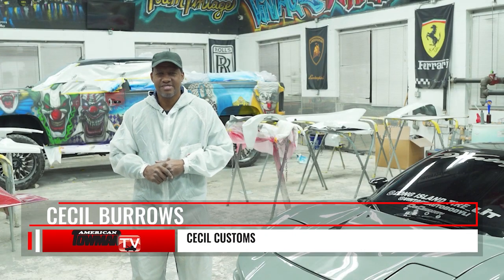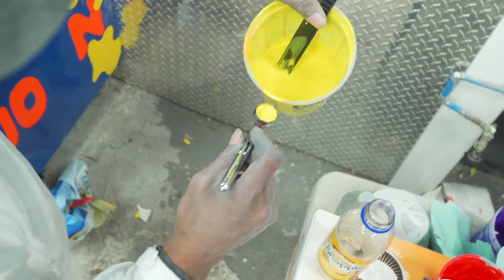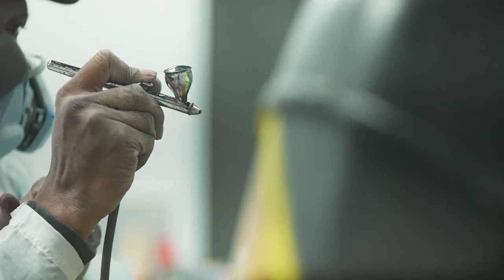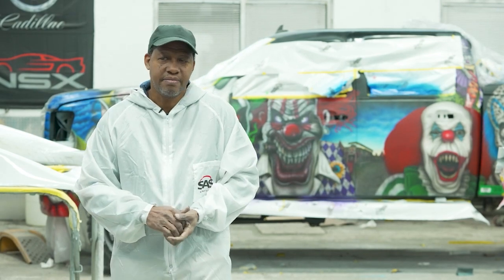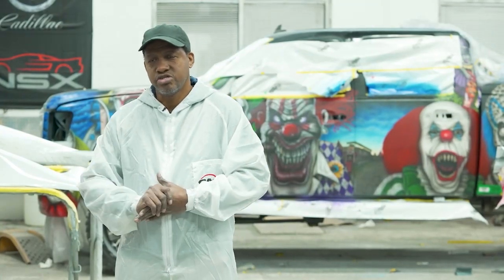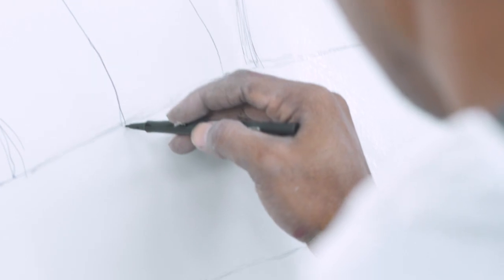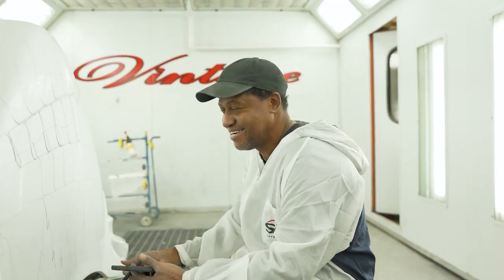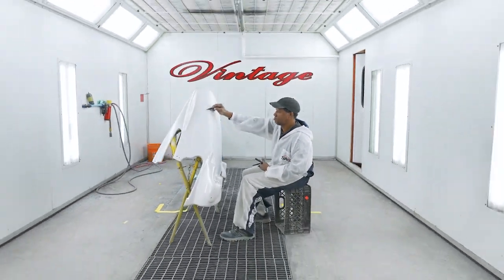CUSTOM PAINTING TOW TRUCKS BY A PRO THE PROCESS IS PRETTY COOL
A lot of people custom wrap their wreckers nowadays; but the old school custom painting is a true work of art. See inside the process of Cecil Burrowes “Towing’s Picasso” as he takes us inside his studio and artistic process for a look at how some of the world’s best looking tow trucks are customized. This video is powered by American Towman Media.